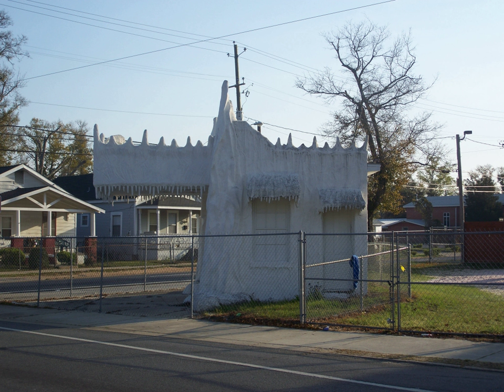Crystal Ice Company Building | Wikipedia audio article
00:00:34 See also

- Socrates

SUMMARY
The Crystal Ice Company Building is a historic building located at 2024 North Davis Street in Pensacola, Florida. Built in 1932, the building was used by the Crystal Ice Company to sell ice to travelers. The building, which resembles a block of ice, is one of the few surviving vernacular roadside buildings in Pensacola. On September 29, 1983, it was added to the U.S. National Register of Historic Places.